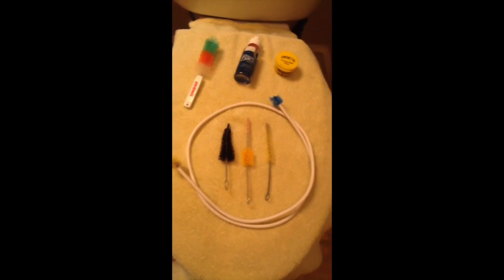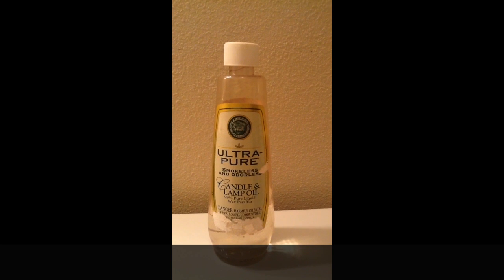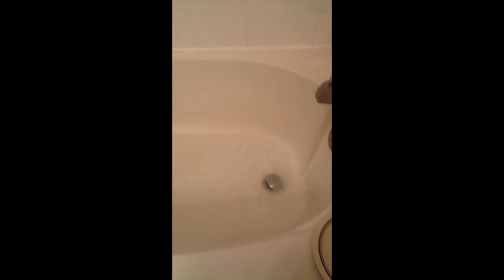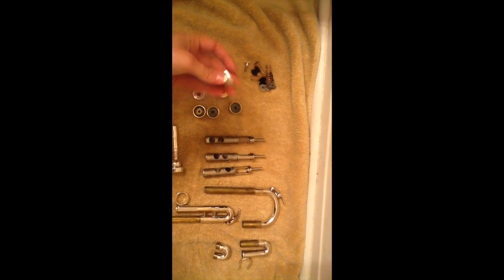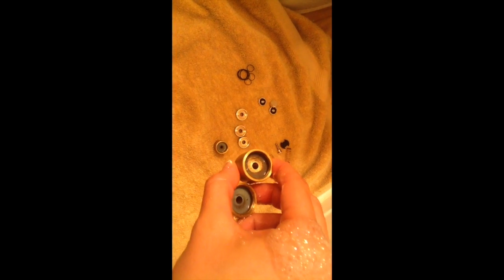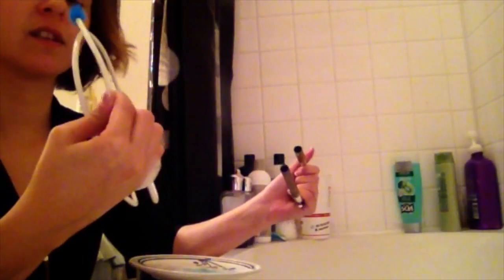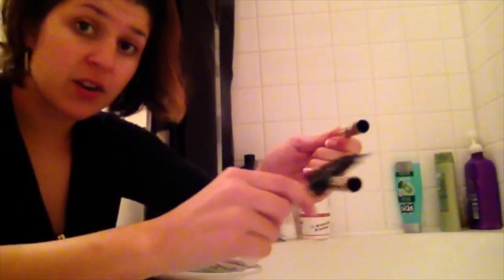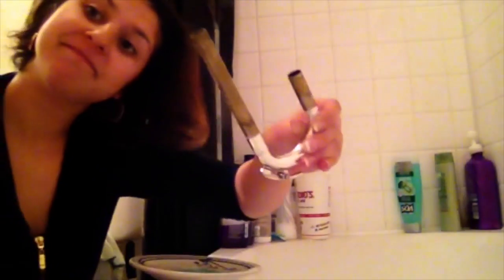Brass Baths (trumpet cleaning)